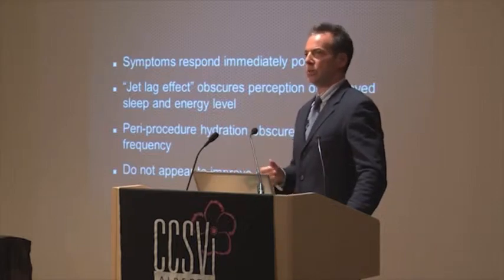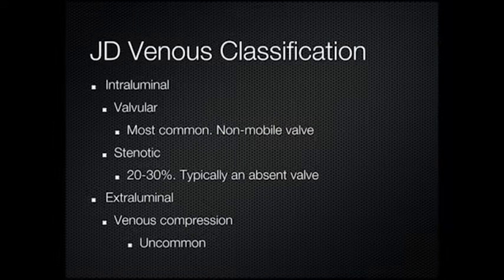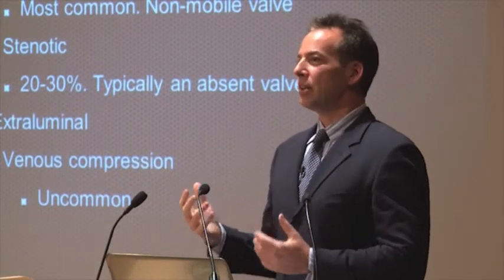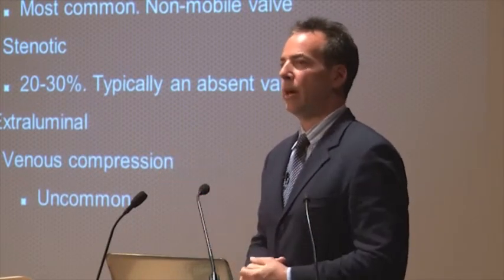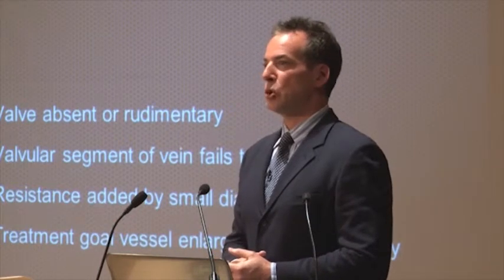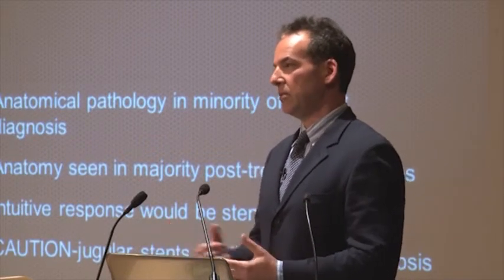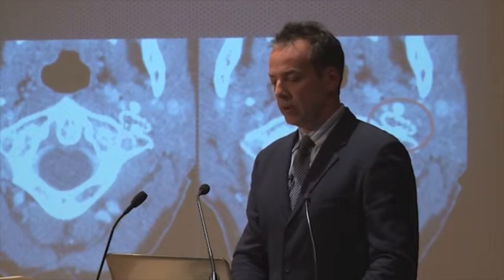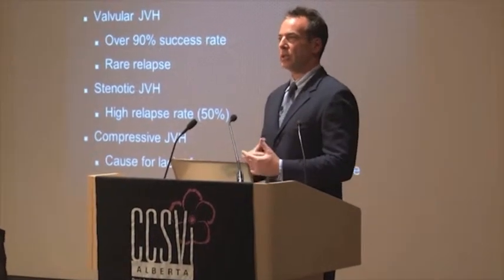Jugular Dysautonomia Part 2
Connection between CCSVI and Dysautonomia. Part 2